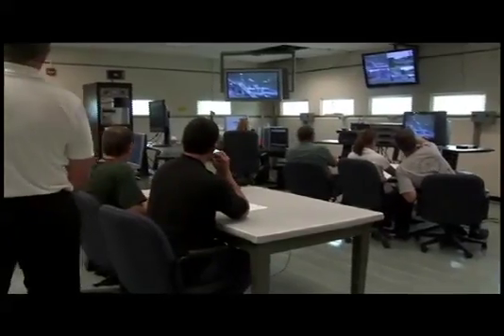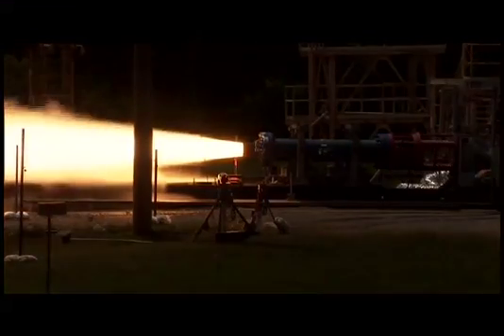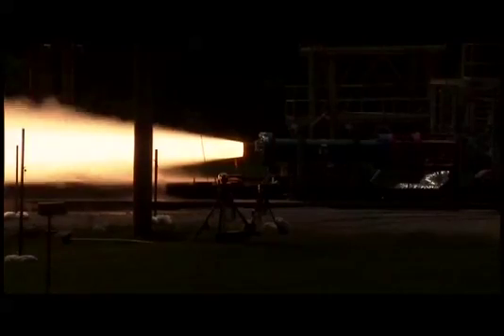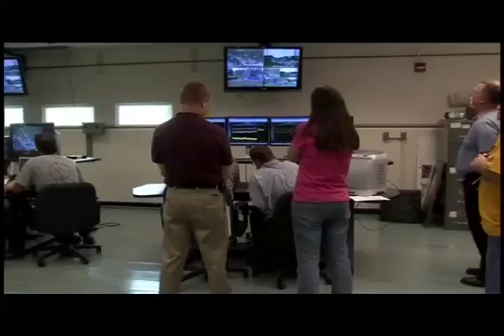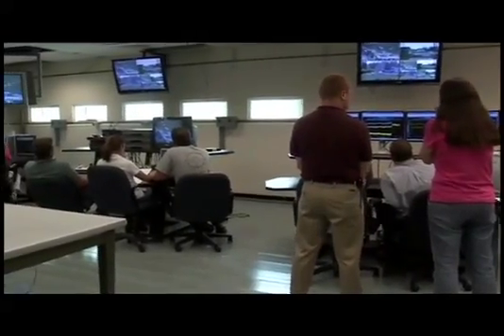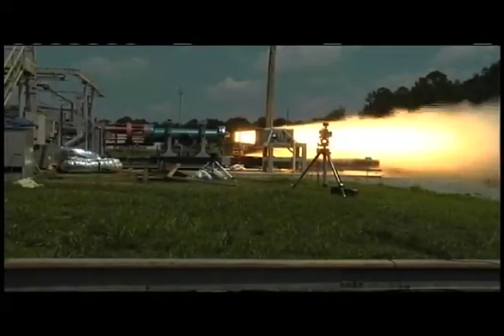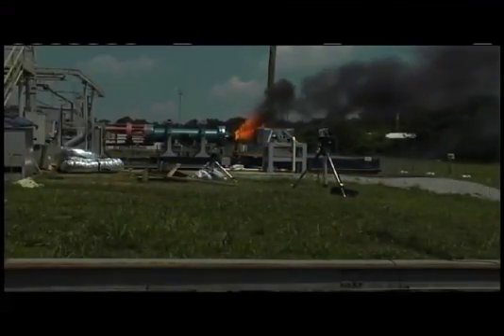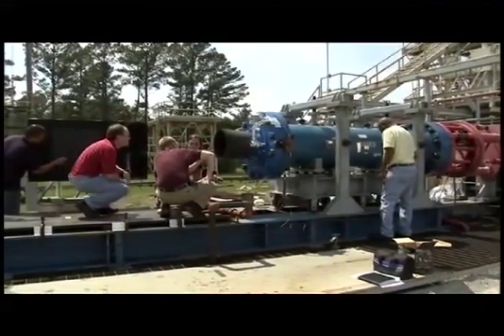Sub-Scale Rocket Test Saves Time, Money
A small-scale solid rocket motor was successfully tested May 27 at NASA's Marshall Space Flight Center. The 21-second firing tested a NASA sub-scale motor designed as a versatile, quick-turnaround and low-cost way to determine the performance of new materials and designs.  Finding adequate parts replacements for highly- reliable systems used in human spaceflight programs involves extensive testing and qualification efforts. Testing a sub-scale version of a rocket motor is a cost-effective way to assess new materials, technologies or processes, and rapidly evaluate performance.